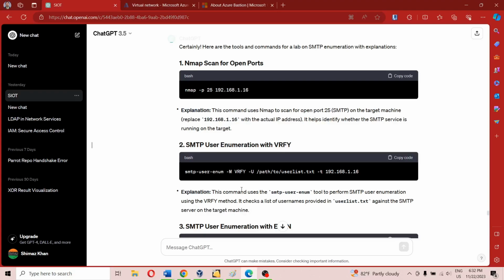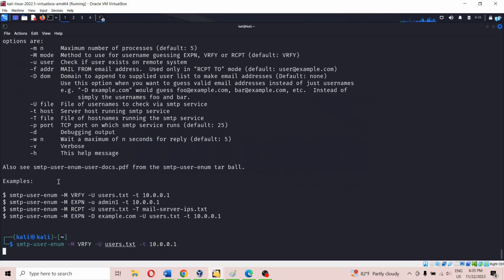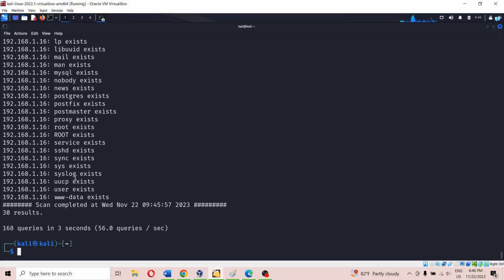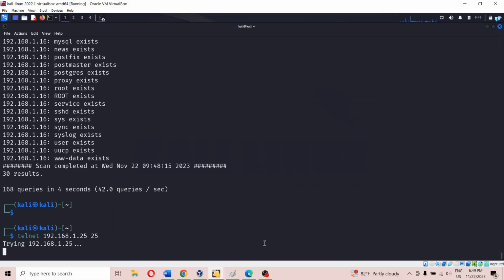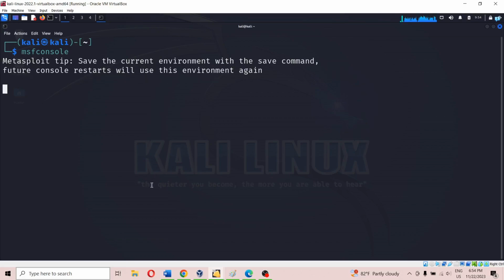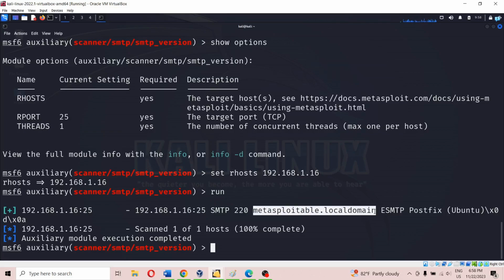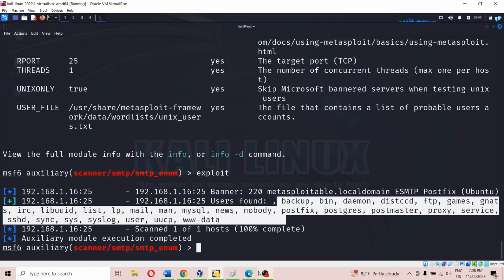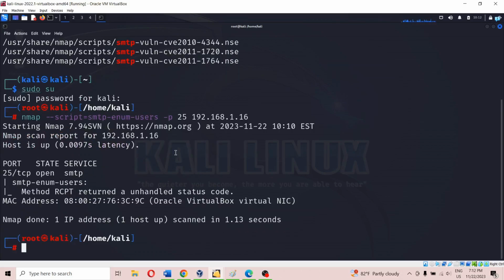SMTP Enumeration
NMAP
SMTP-USER-ENUM
Metasploitable Framework
Telnet Enumeration